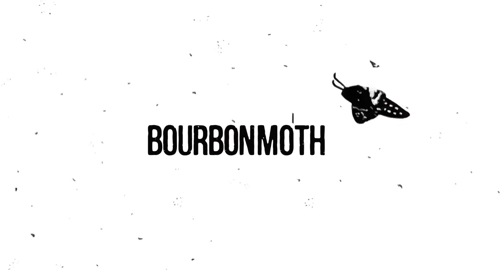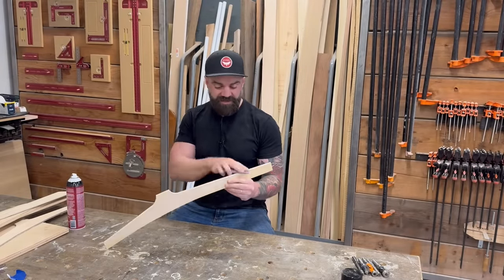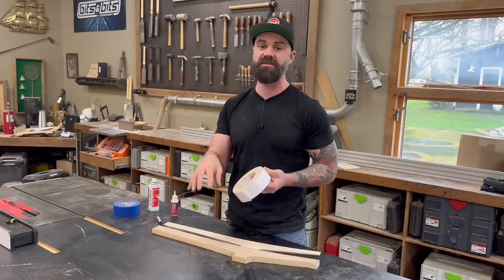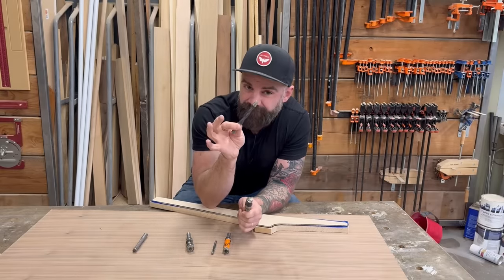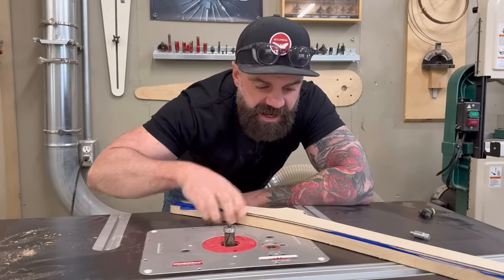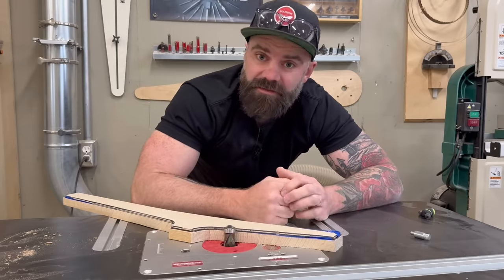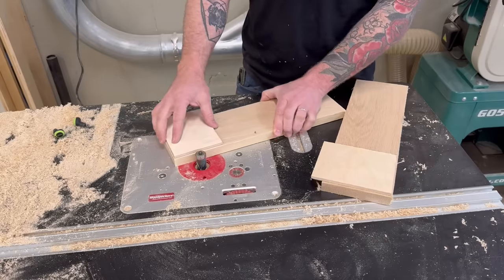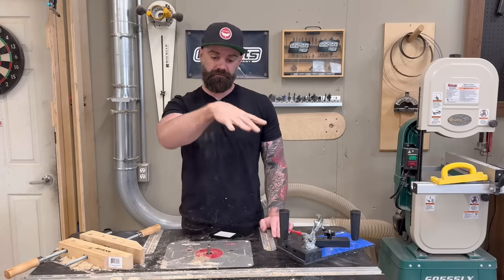Master the Router Table || Pattern Routing Made Easy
CMT Compression Bit
Festool Router
Rockler Rail Coping Sled
CA Glue
Double Sided Tape

Grizzly Tools:
Table Saw